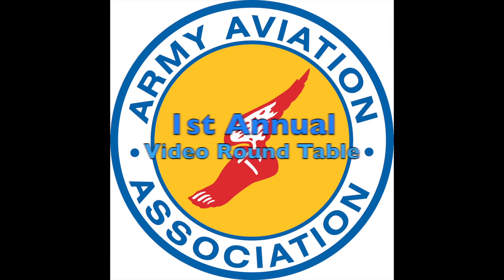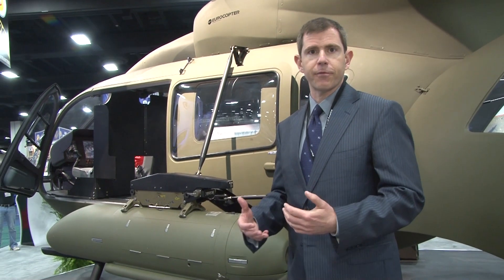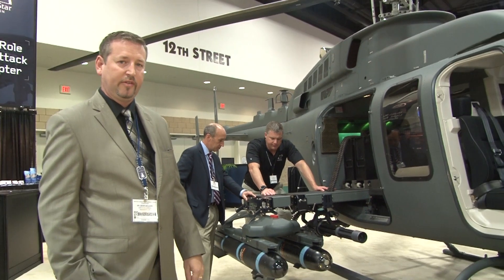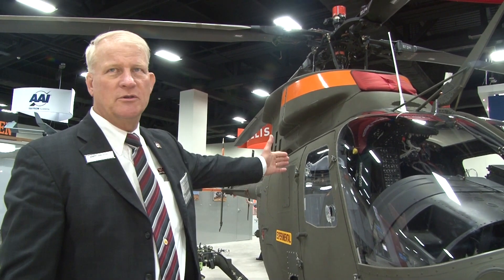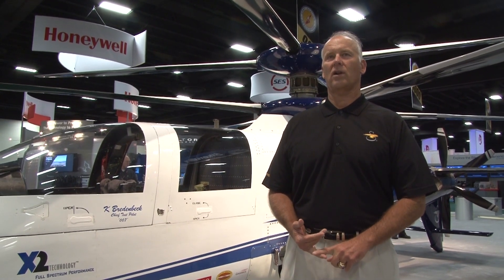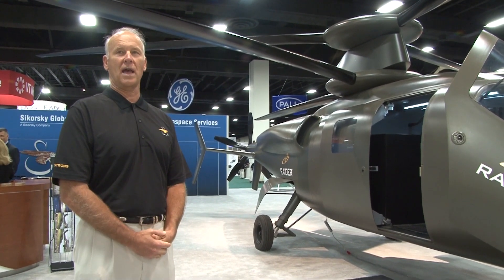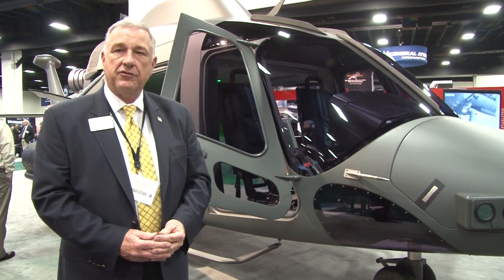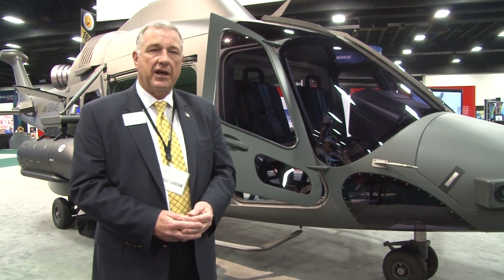AAAA 1st Annual Video Round Table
A special Thank You to the exhibitors who brought aircraft to this years Professional Forum.